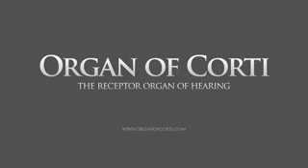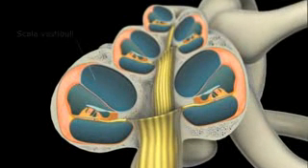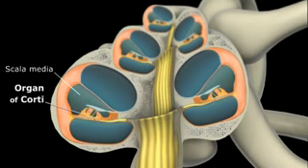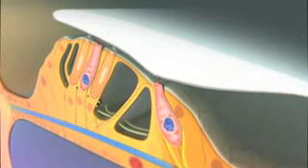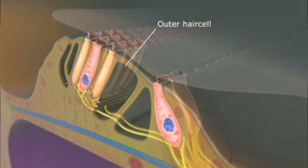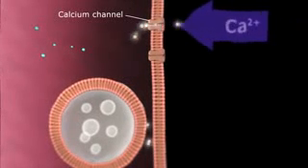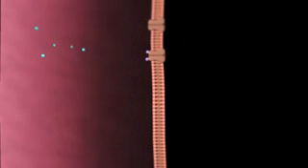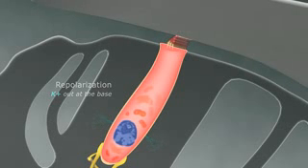Organ of Corti _mpeg4